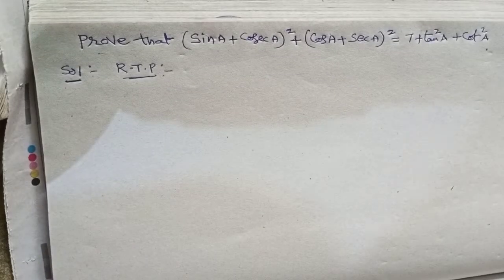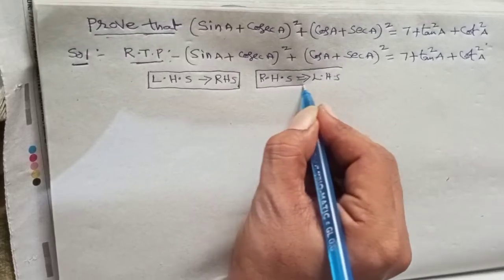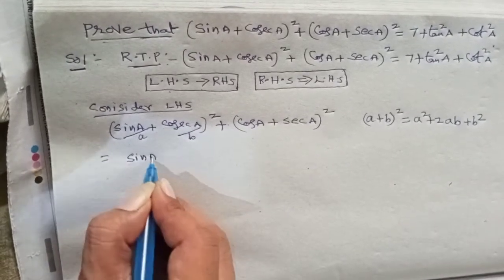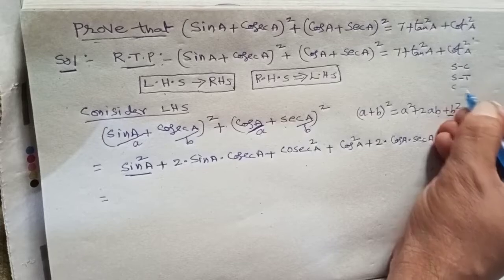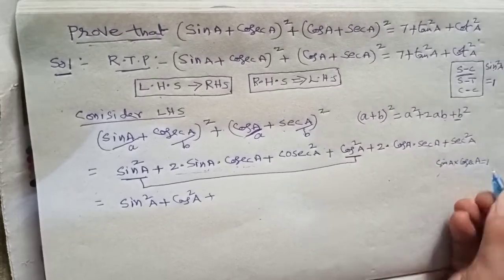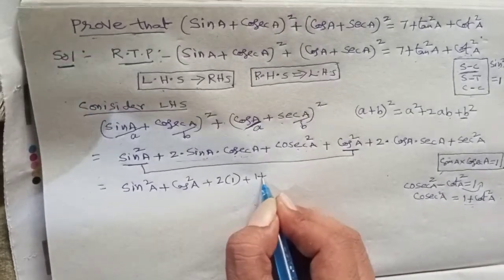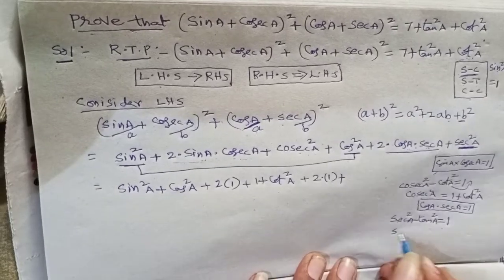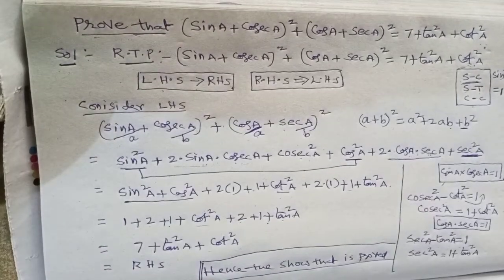Trigonometry applications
KPA MATHS
Tenth class
TRIGONOMETRY